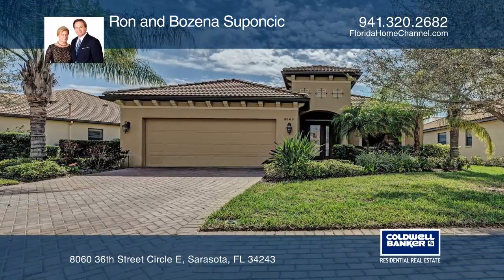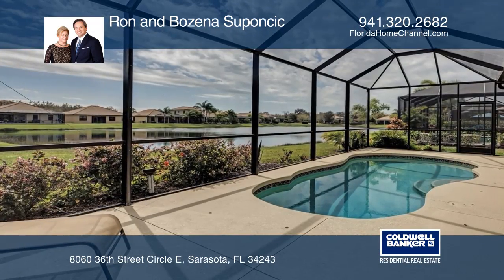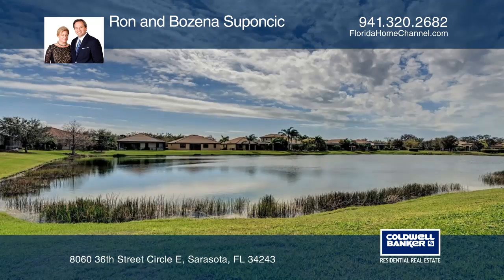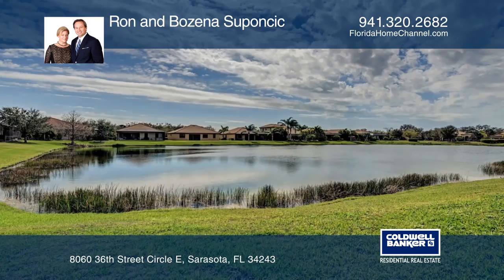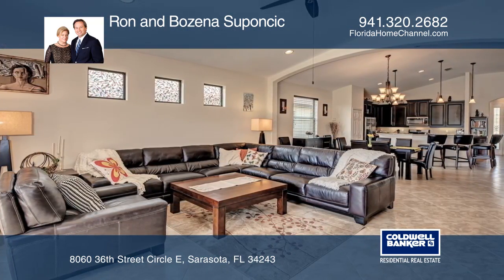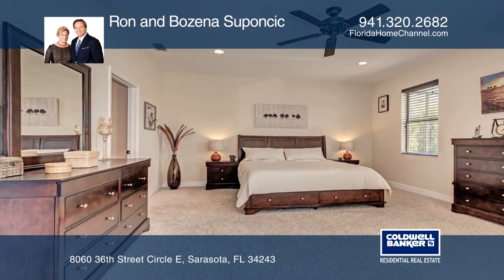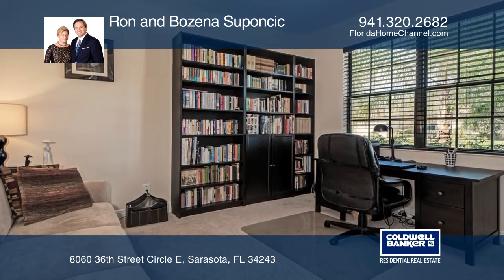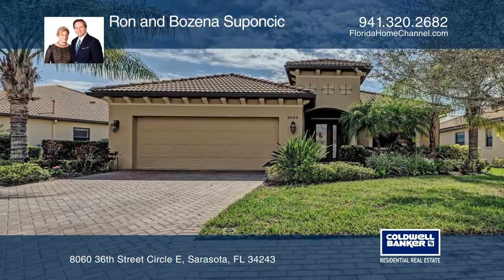8060 36th Street Circle E Sarasota Florida 34243 RESIDENCES UNIVERSITY GROVES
Lakefront Pool Home Near Downtown Sarasota

Ron and Bozena Suponcic (Suh-pon-sik)
Coldwell Banker Residential Real Estate
Sarasota - Bradenton - Lakewood Ranch - Venice - Longboat Key - Siesta Key
Coldwell Banker Certified Global Luxury Property Specialists
FLORIDA HOME CHANNEL™
Florida Life. Florida Homes.

Our Customer-First Philosophy Wins Awards
2019 - Selected for the 22nd Time as 5 STAR Best Real Estate Agents in Sarasota Magazine
Certified Luxury Home Marketing Specialists (CLHMS) and Million Dollar Guild Members
Certified Coldwell Banker Global Luxury Property Specialists

32 Years Real Estate Experience
17 Years Real Estate Experience